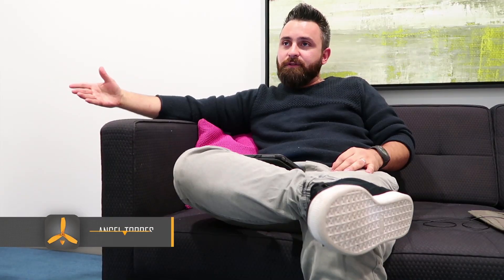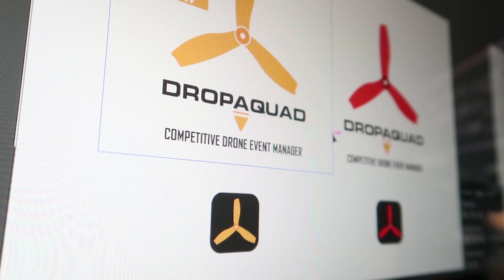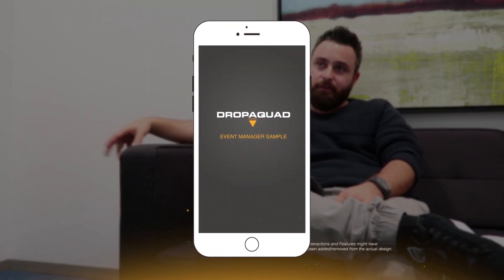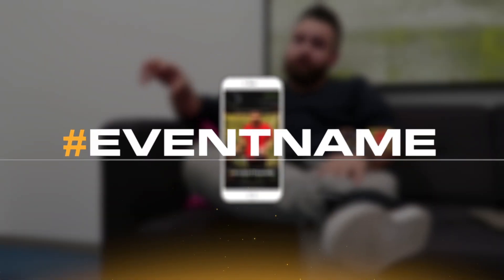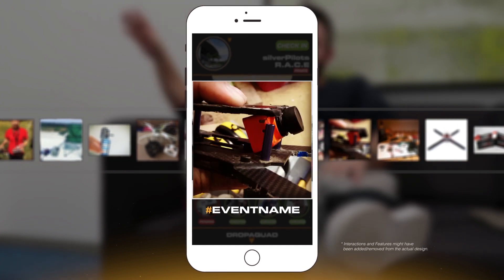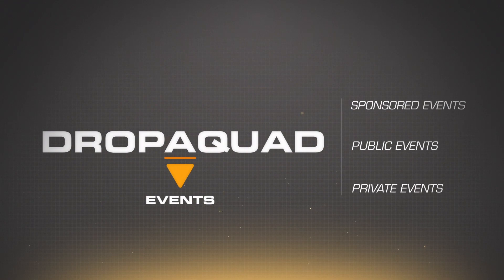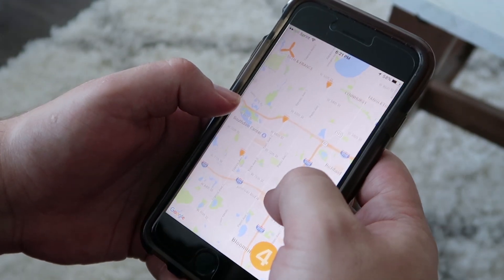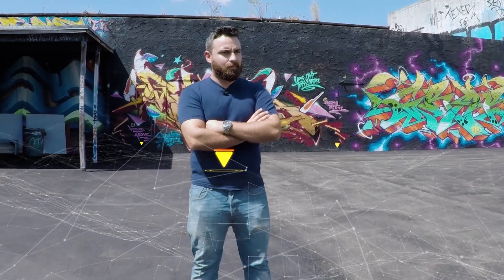New DropAQuad iOS App! Kickstarter SHORT VERSION!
Hi Guys! This is the reason I've been absent all this time!! I've been working on a Drone Event Manager App for iOS. I Launched the Kickstarter campaign a couple of days ago because I NEED YOUR HELP TO FINISH IT!!!